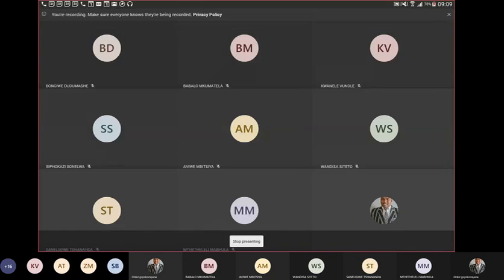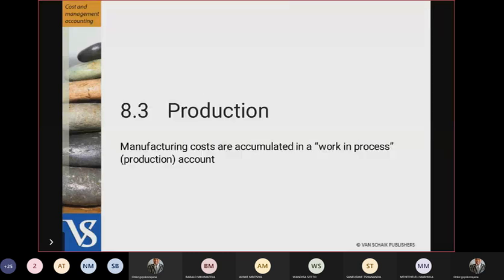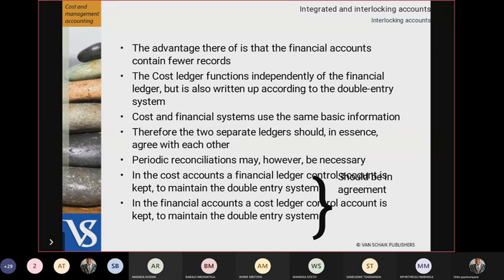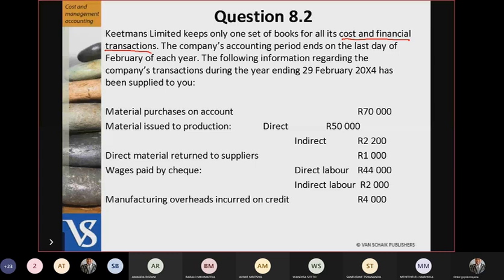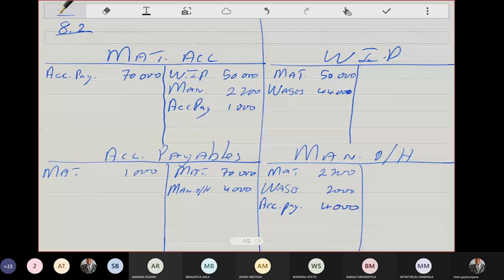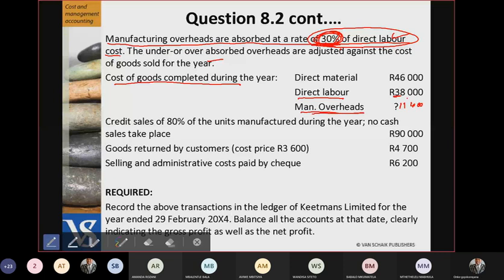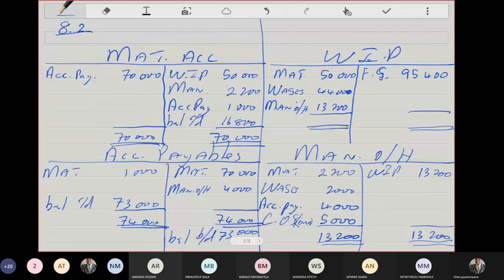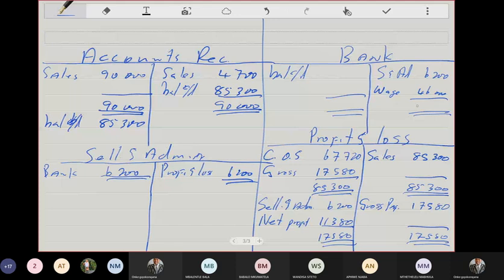Integrated Interlocking Accounts 1